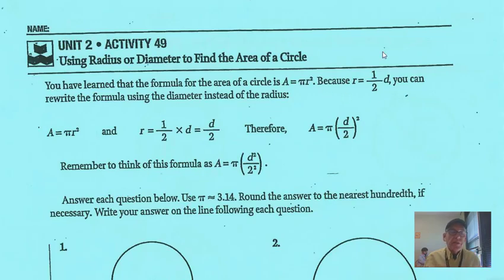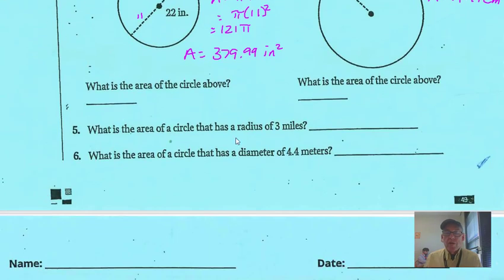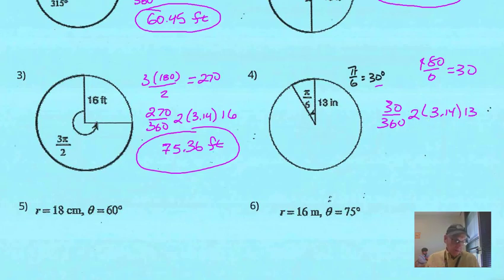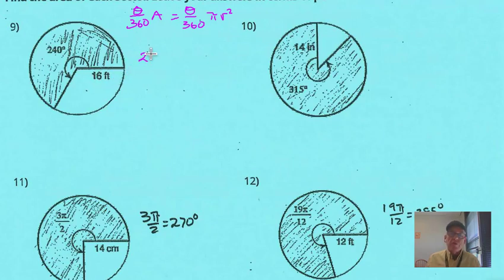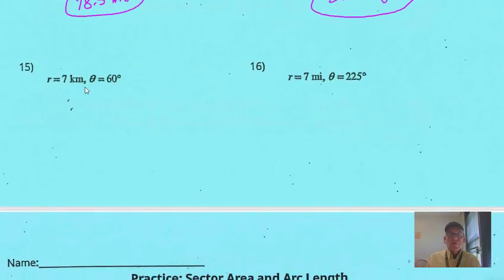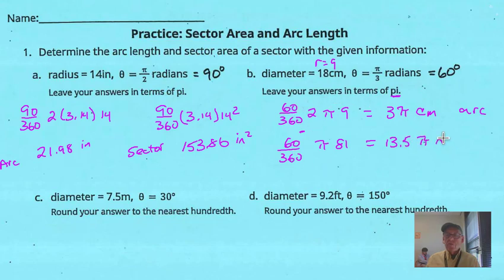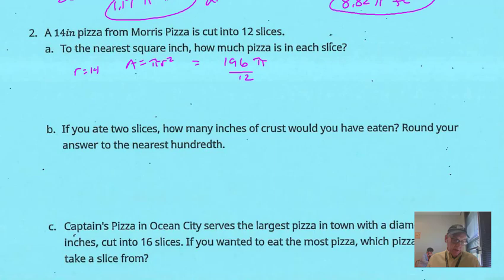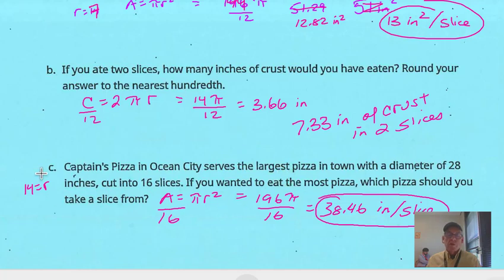10-0 Circle Sectors and Areas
This video accompanies Savvas Geometry Unit 10 on Circles.